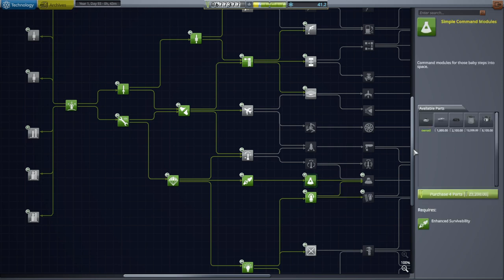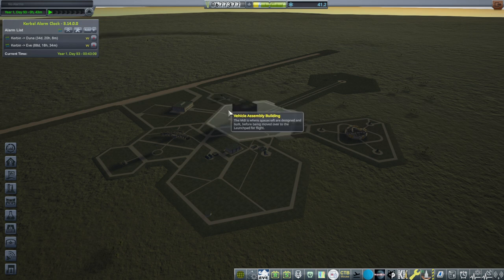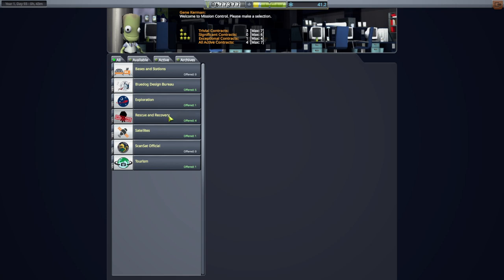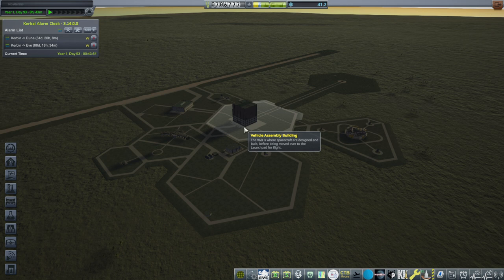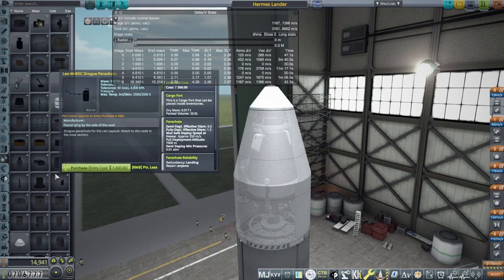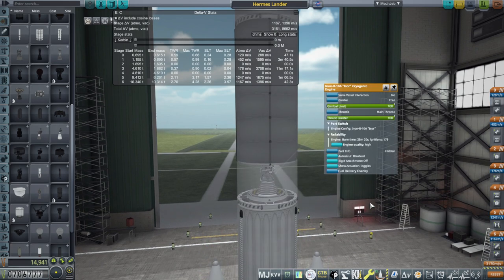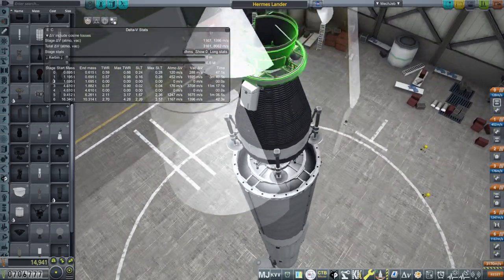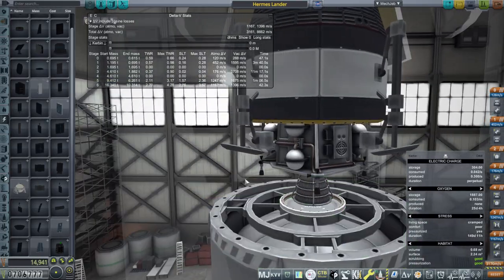KSP 1.12 - Ultimate JNSQ 09 - Staying in the Limits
I decide to see if I can do a crewed Minmus mission without upgrading the pad or VAB, this time using three parts. Modlist